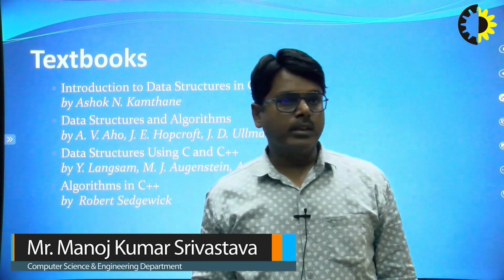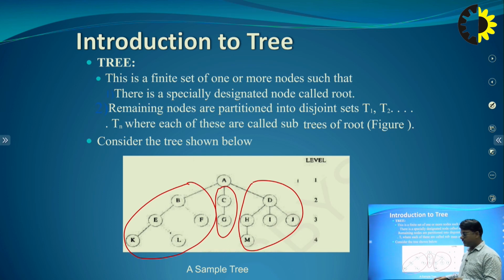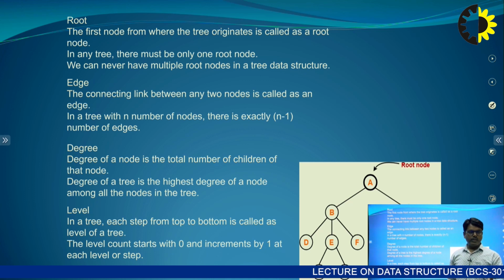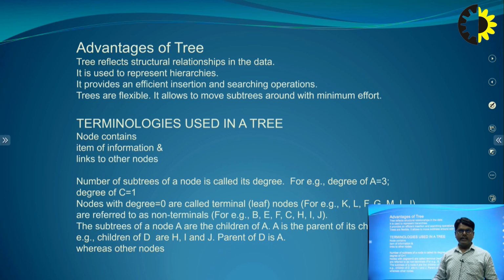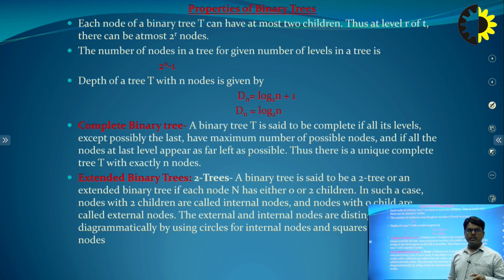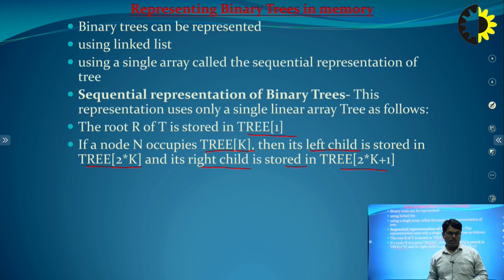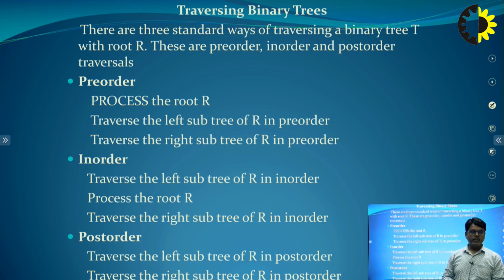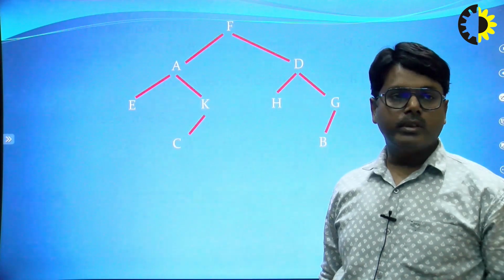''Tree Data Structure'' Data Structure Lecture 02 By Mr Manoj Kumar Srivastava, AKGEC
Non-Linear data structure tree is example, tree maintains of data  this helps to store and perform operation very efficient.